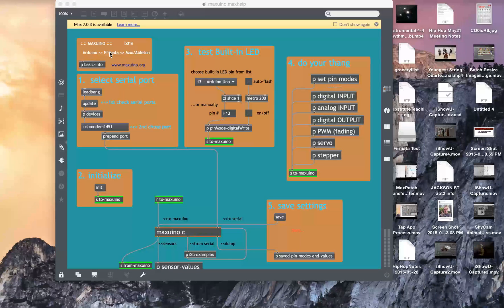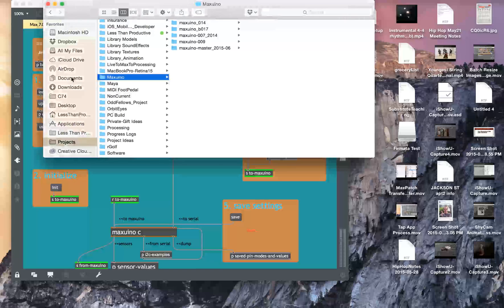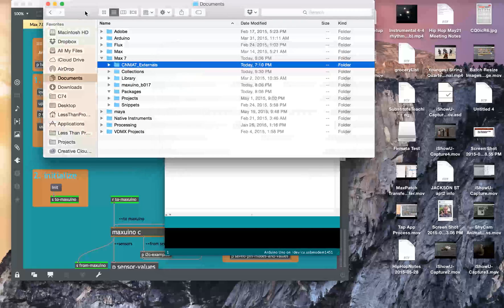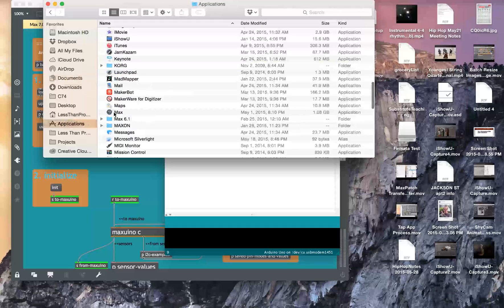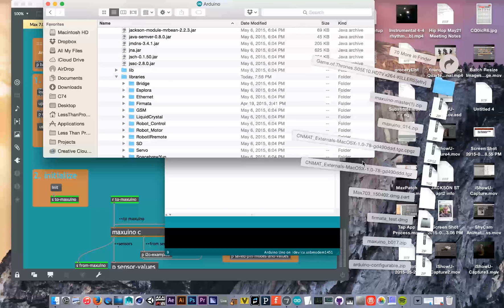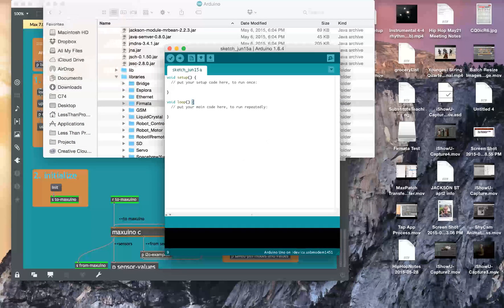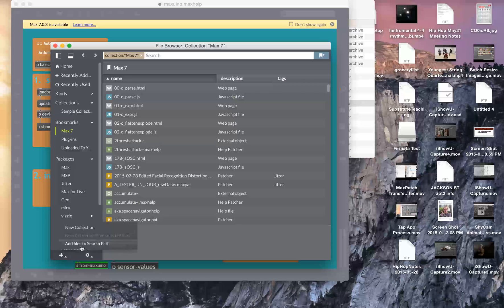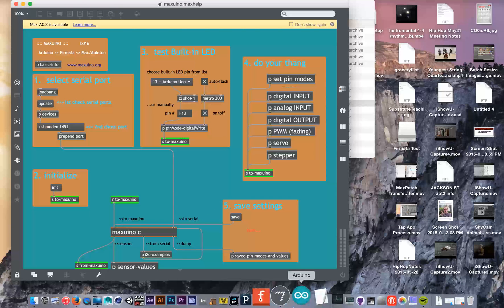Max Arduino maxuino install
My favorite projects involve the real world interacting with the virtual world and vice versa. One of my favorite ways to do this uses Max7 and arduino. BUT for them to communicate you'll need MAXUINO. This tutorial shows you how to install it.